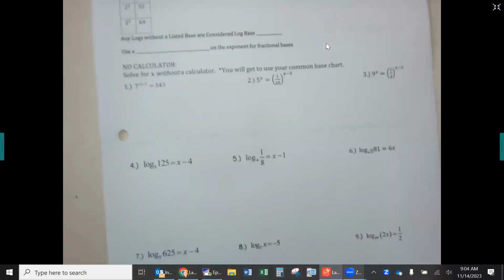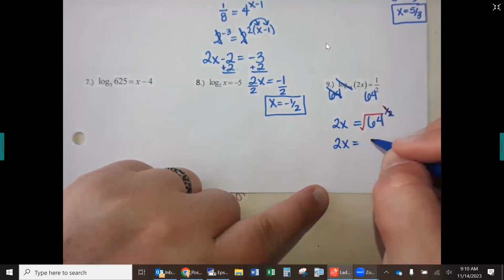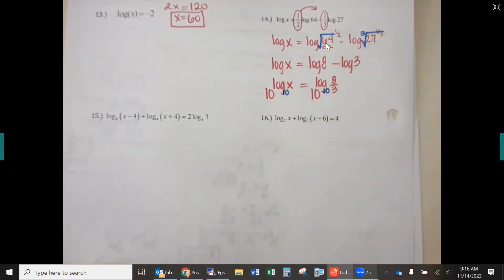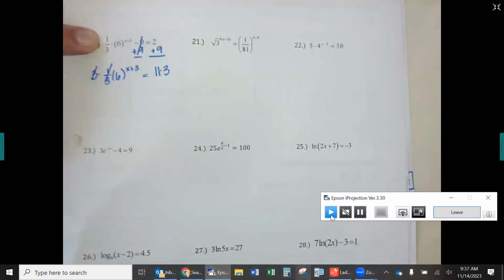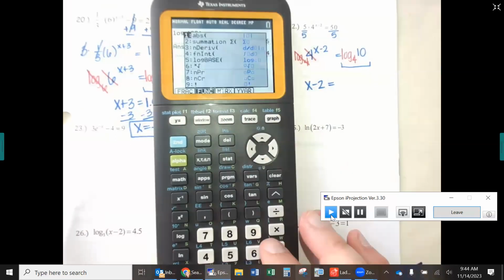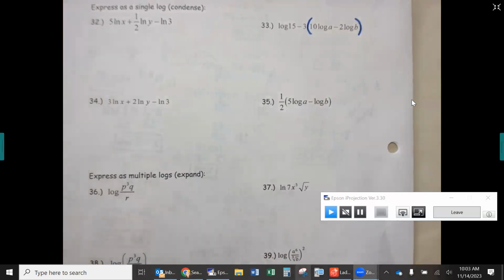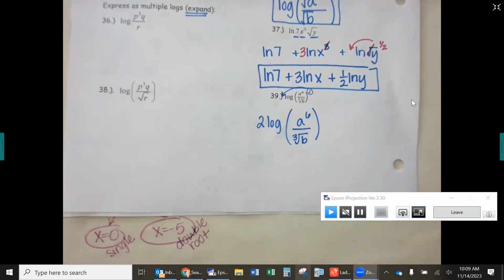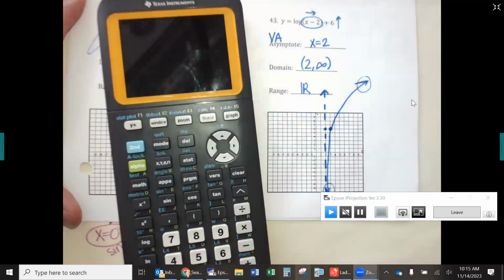Test Review: Exponentials and Logs